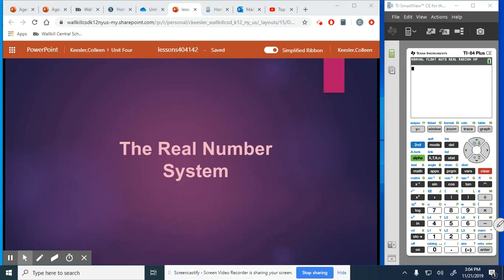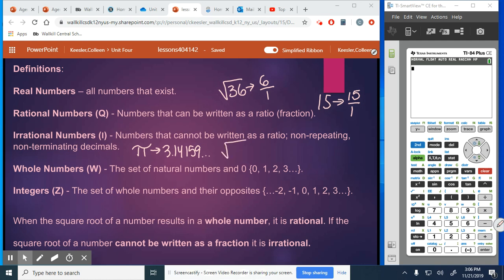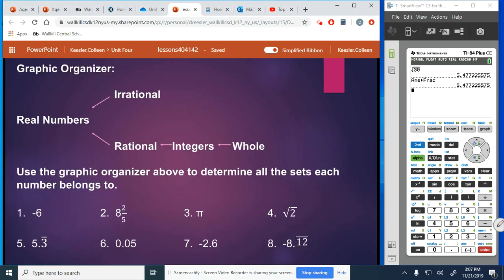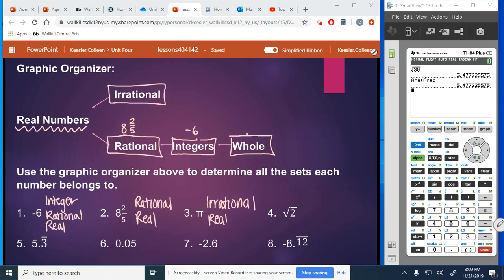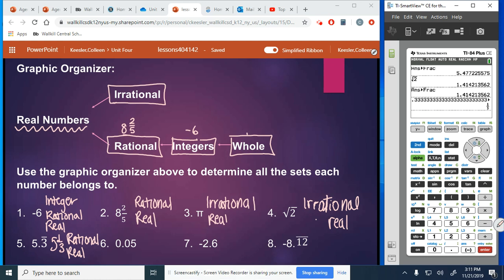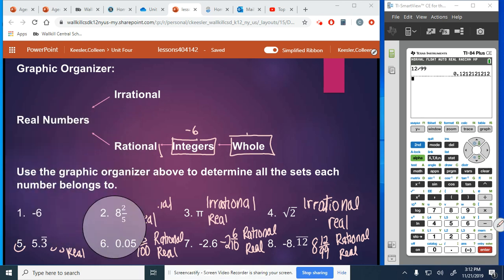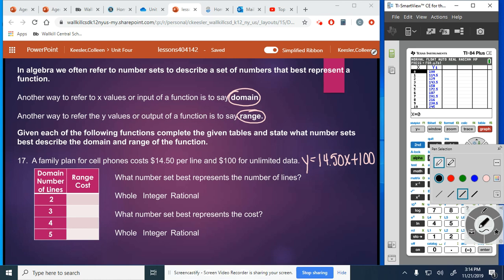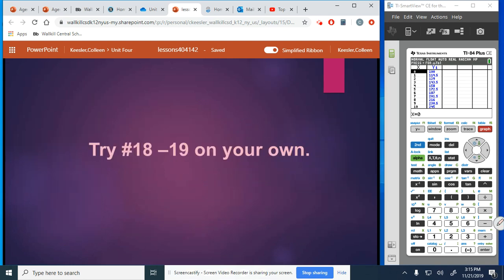The Real Number System